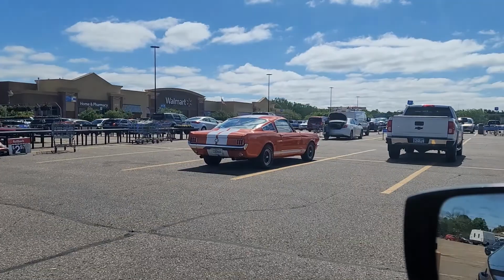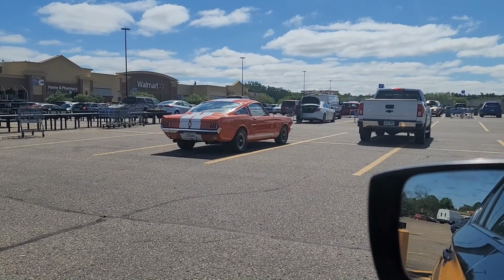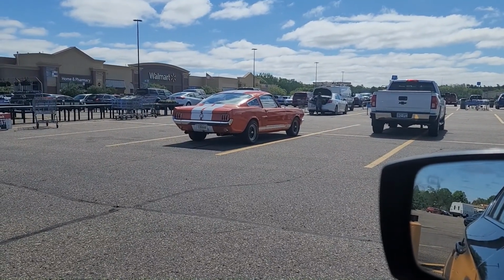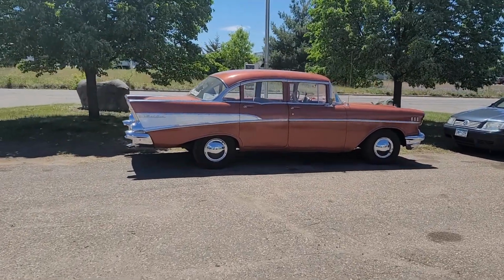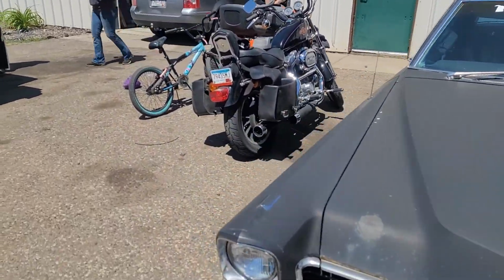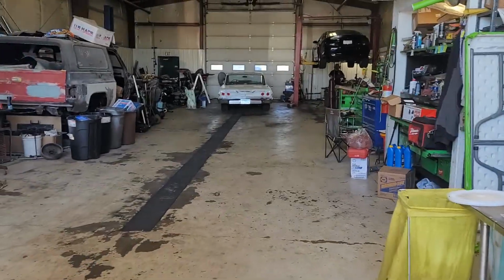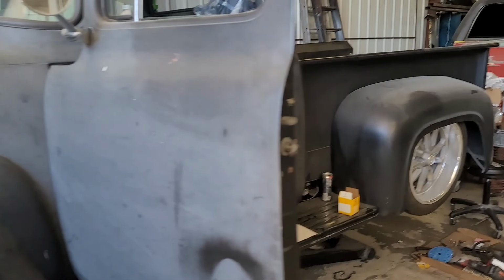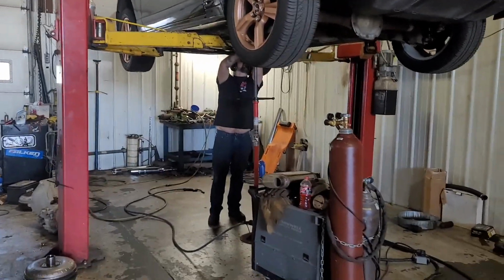04 Mustang V6 One Off exhaust plus Memorial Day Tribute ending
Step one of finishing the V6 the exhaust is done and it is EPIC. Special thanks to Rigs to Rods (Rob and Heather) for this epic exhaust on the car. See the link below for all info on Rigs to Rods in Princeton, Minnesota if you need anything done to your rig or rod.

For all of the soldiers that have given the ultimate sacrifice Stevaki and family thank you from the bottom of our hearts you are gone and NONE of you are forgotten.

and  Facebook - Stevaki

taps - performed by U.S. Army